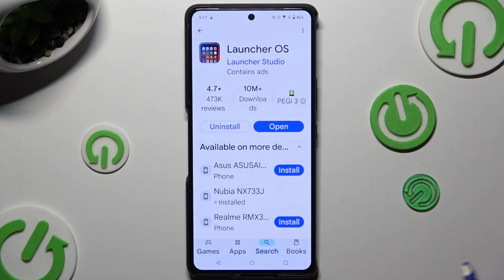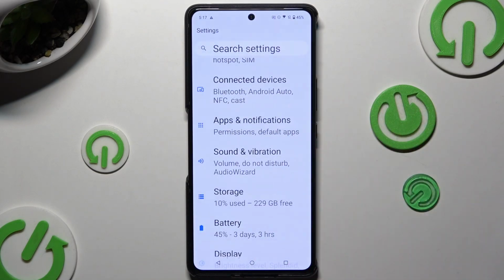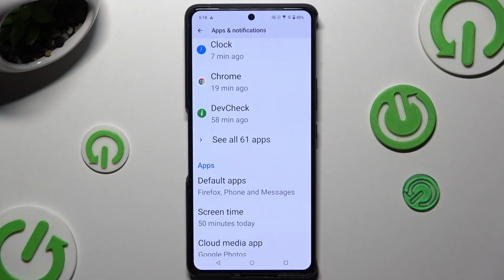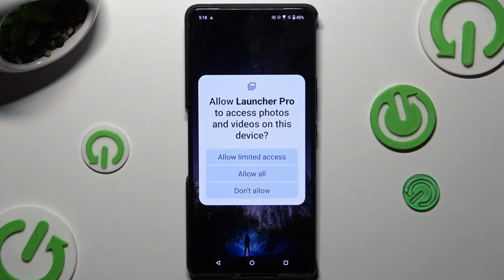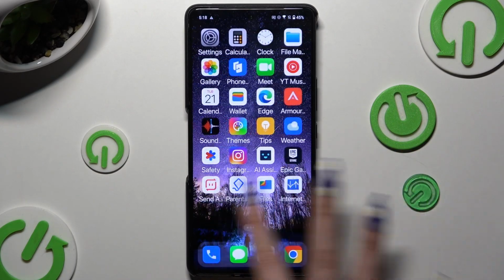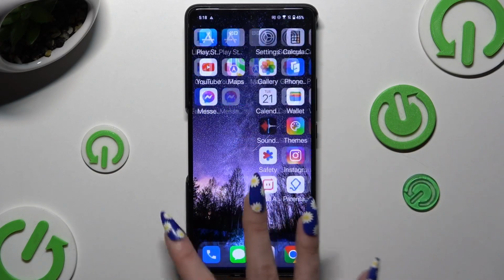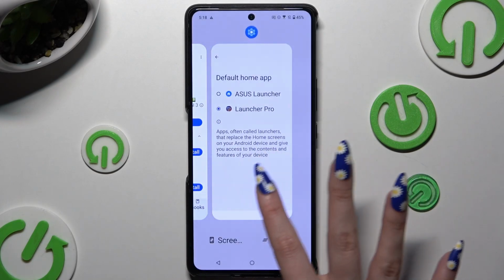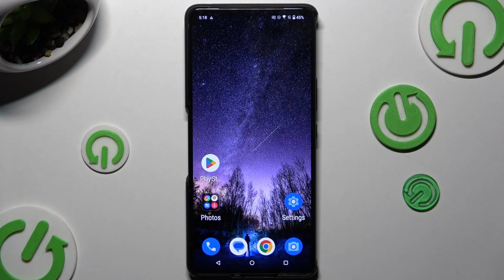How to Download and Apply iOS Launcher on ASUS ROG Phone 9 - Use Launcher iOS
In this video, we’ll show you how to download and apply the iOS Launcher on your ASUS ROG Phone 9. Want your Android device to look and feel like an iPhone? The iOS Launcher will transform your home screen, apps, and overall user experience, giving it a sleek, iPhone-inspired interface. We’ll walk you through the steps, from downloading the app to customizing it, so you can enjoy that iOS vibe right on your ASUS ROG Phone 9.

How to Install and Use iOS Launcher on ASUS ROG Phone 9?
How to Apply iPhone Style Launcher on ASUS ROG Phone 9?
How to Get iOS Look on ASUS ROG Phone 9 with Launcher?